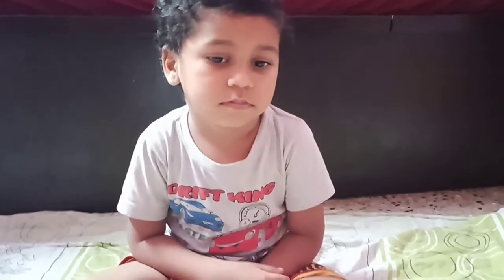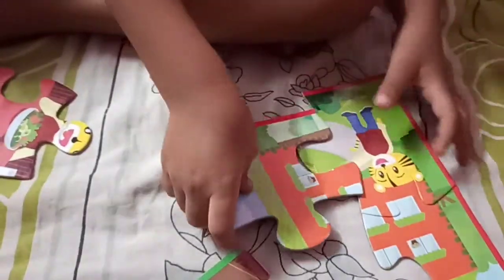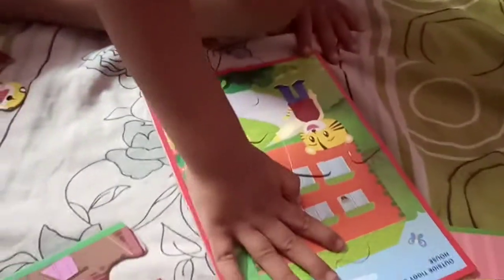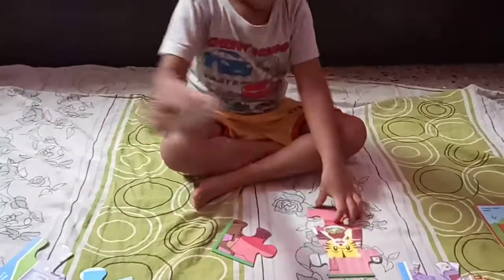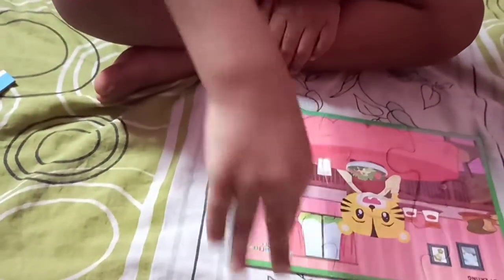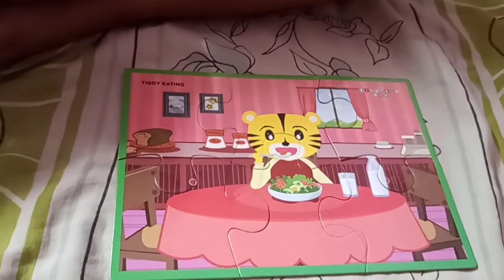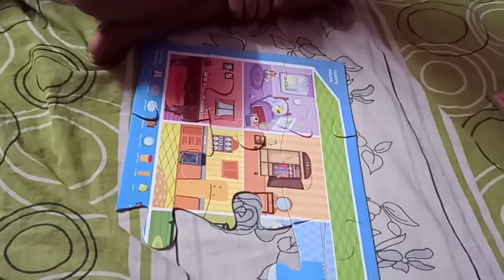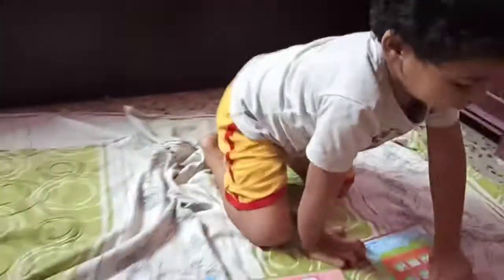How to Engage kids at home🏠|Einstein Box Puzzle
Solving Puzzles#kidsactivities